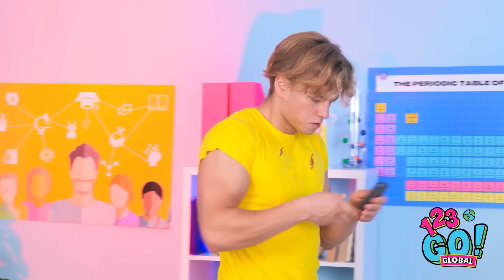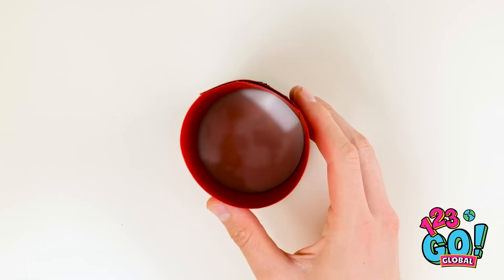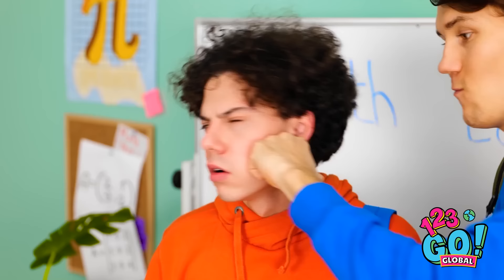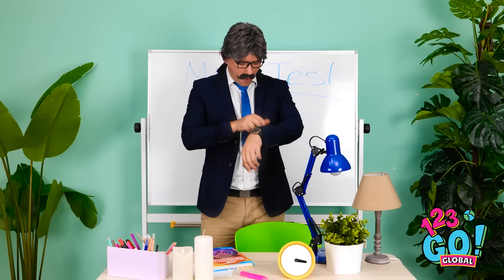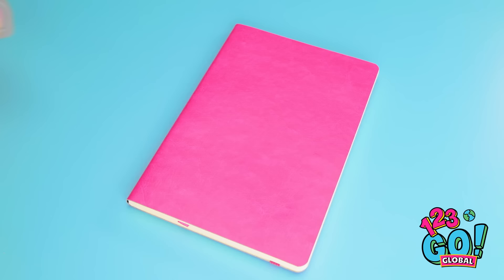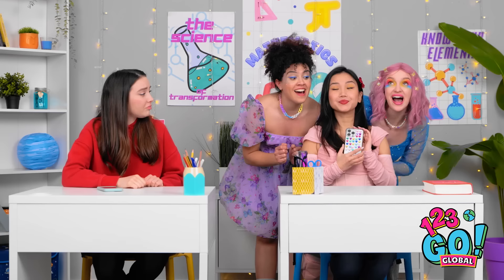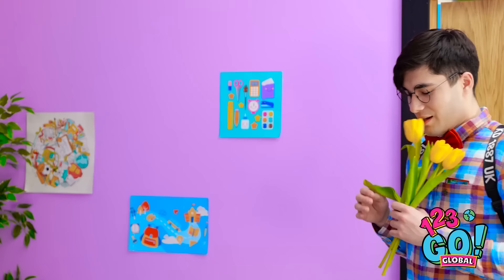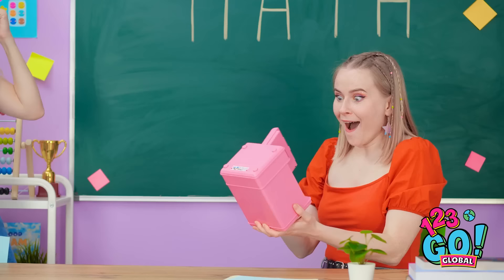Rich VS Broke Student Art Hacks || Creative Cheat Trick by 123 GO! GLOBAL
Tired of being a broke student with no artistic supplies? Watch this video to discover the ultimate creative cheat tricks that will help you create masterpieces even on a budget! Learn how to turn everyday items into art supplies and unleash your inner artist without breaking the bank. Get ready to be inspired and amazed by these genius art hacks from 123 GO! GLOBAL!